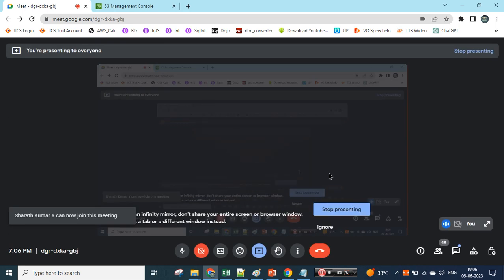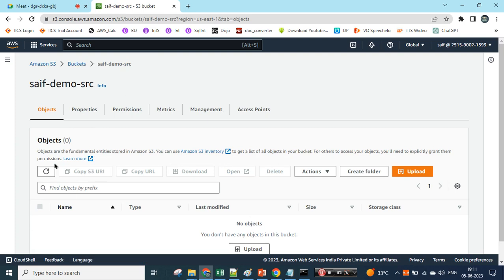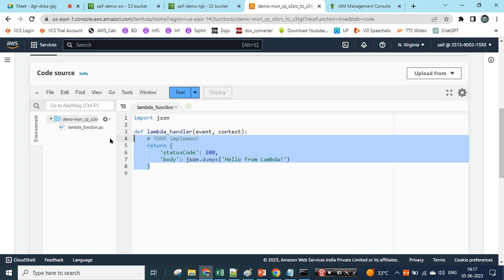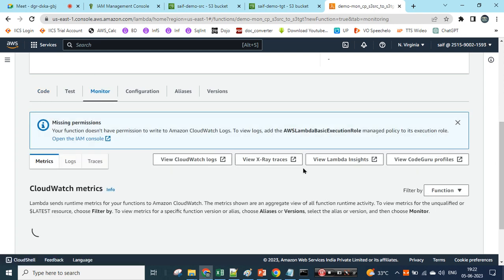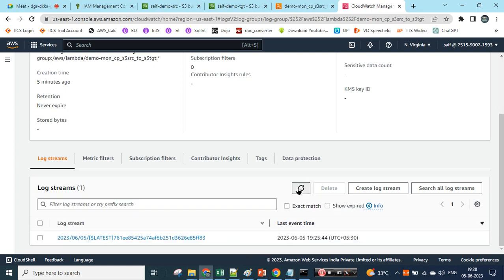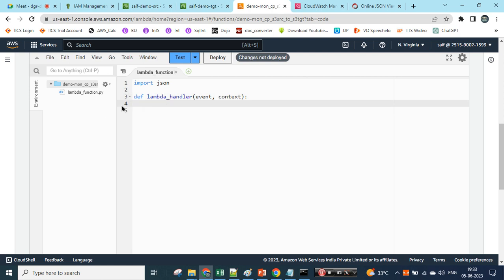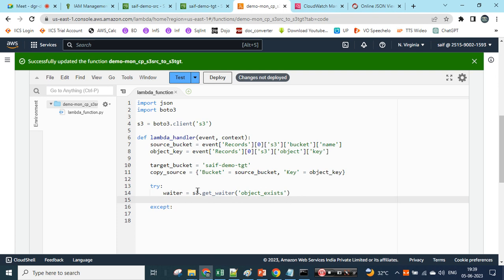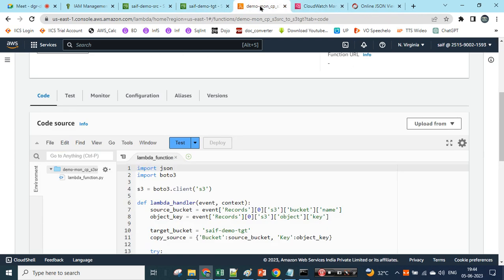AWS Data Engineering Demo: Publish S3 Landing file to S3 Raw Layer.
Hi All,
In this demo you will understand AWS Services used for pushing the file from landing layer to raw layer in S3 via Lambda Trigger.
Thanks & Regards,
Saif Shaikh